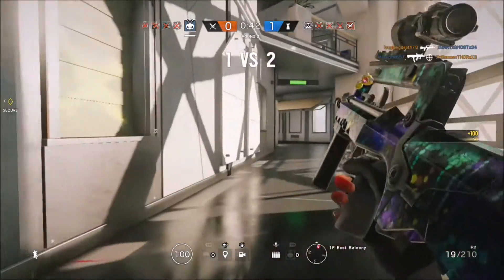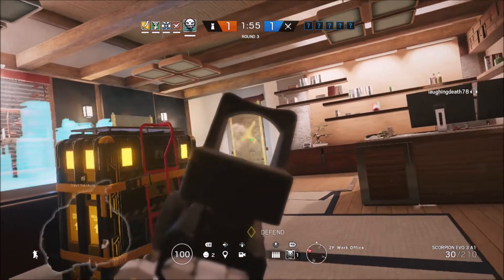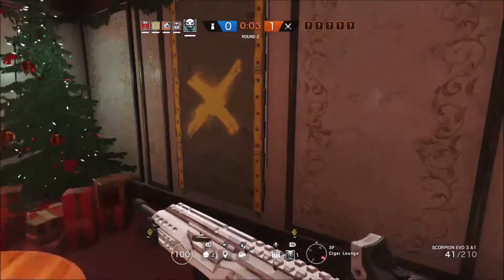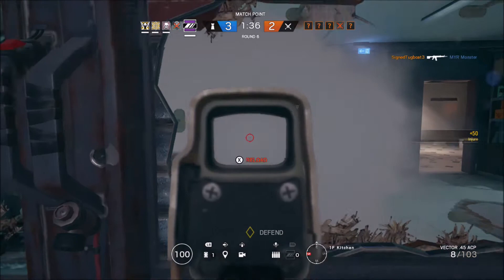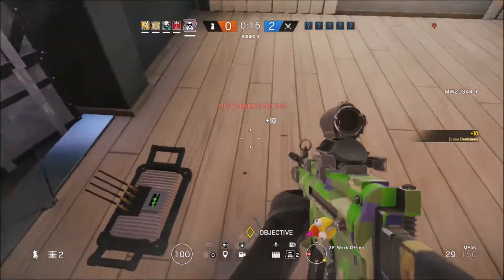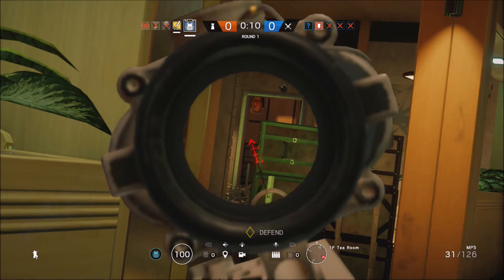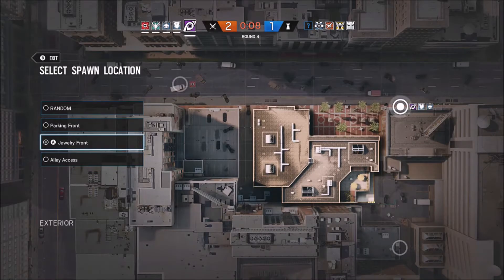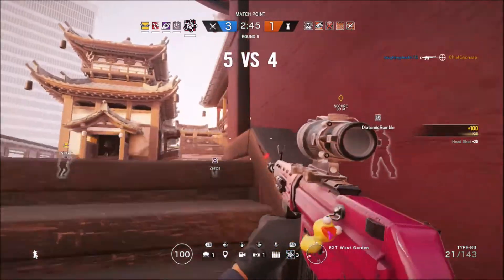How To Rank Up In Rainbow Six Siege: Rainbow Six Siege Ranked Tips #5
In this Rainbow Six Siege Ranked tips episode I go over counters and basic tips that cover how to rank up in rainbow six siege. I also cover how to increase your chances at clutching in the last minuet or in odd man opportunities as well as droning and peeking tips. This video is made to help newer players and silver/gold players to rank up and elevate their competitive game play.